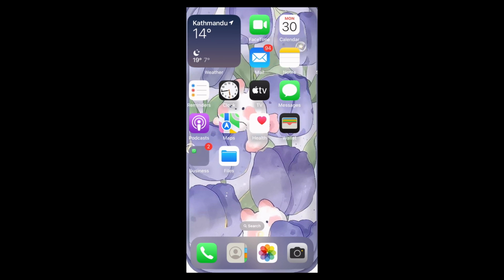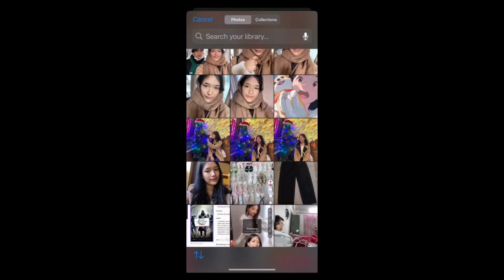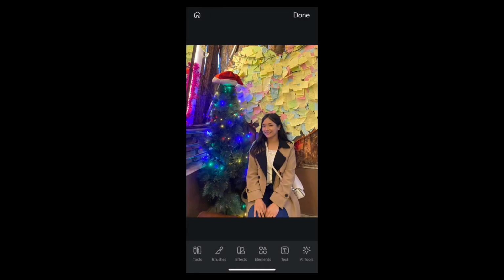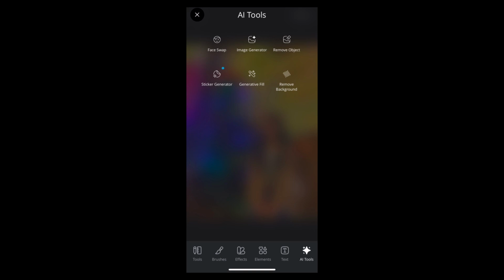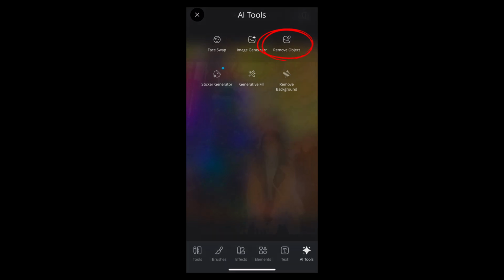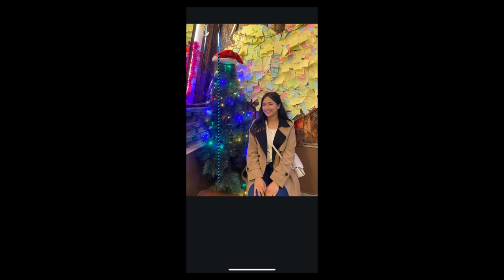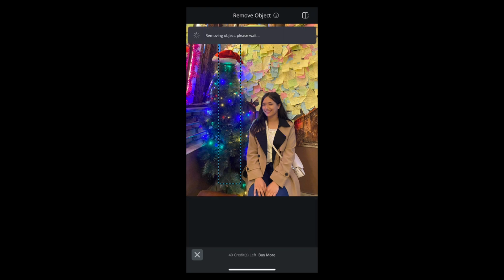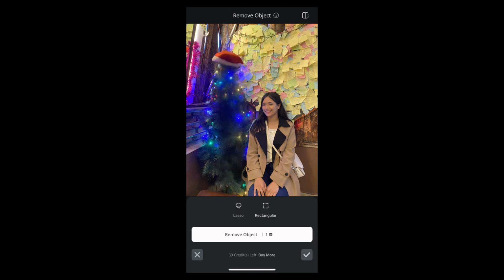How to Remove Object in Pixlr 2025?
Want to remove unwanted objects from your photos in Pixlr? This tutorial will show you how to use Pixlr’s editing tools to erase objects seamlessly. Perfect for enhancing your images with a clean and professional look!